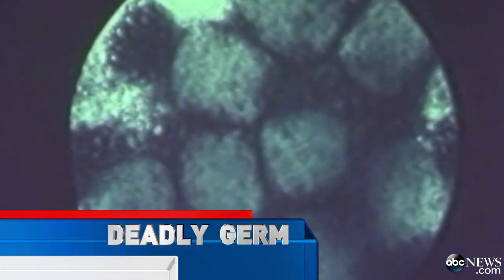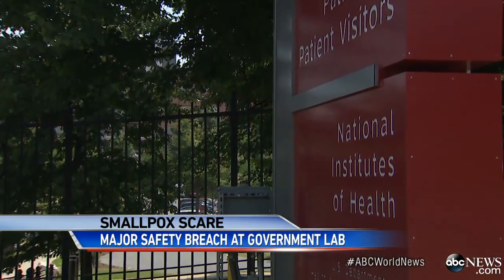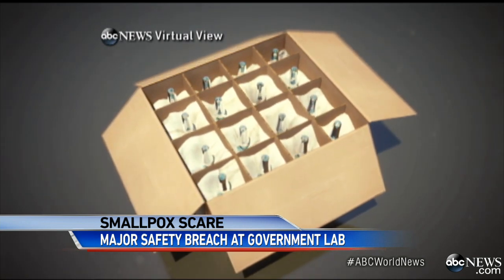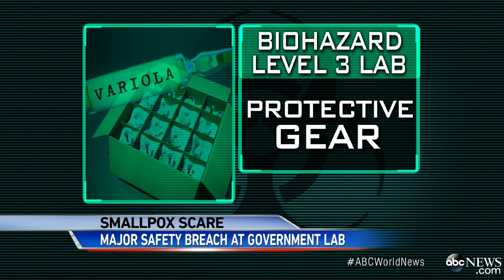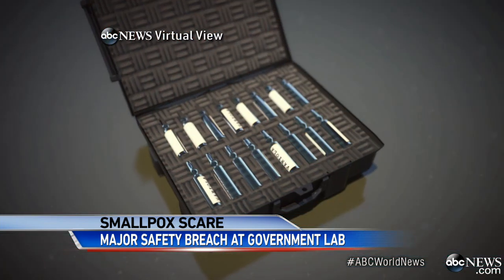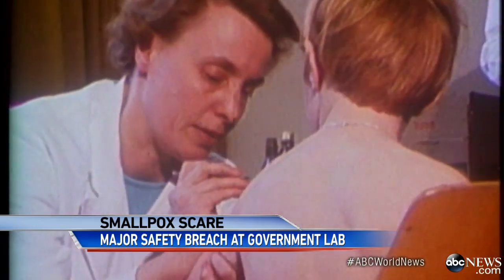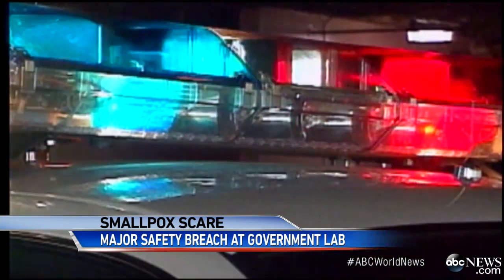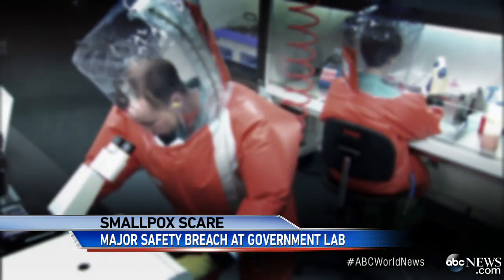6 Vials of Small Pox Left Unguarded for Decades Found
Major concern over forgotten vials of Variola discovered in a refrigerated storage room at the National Institutes of Health.